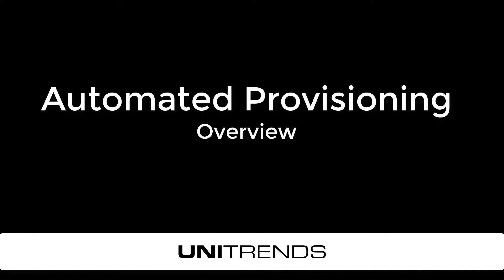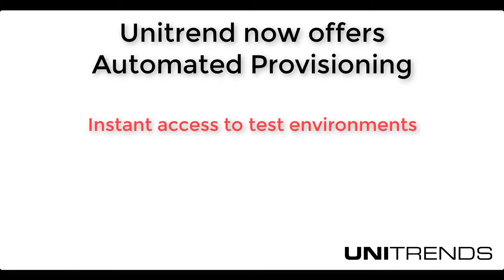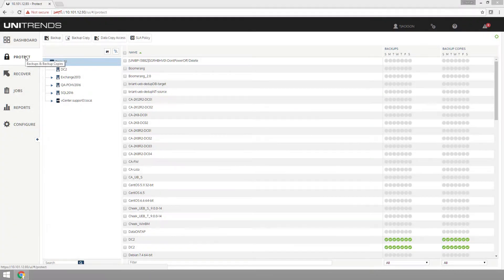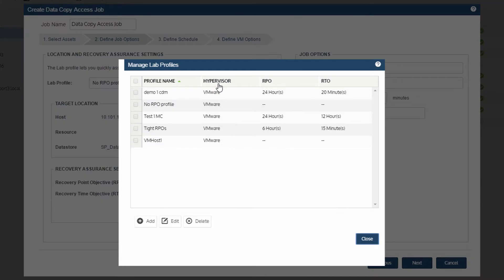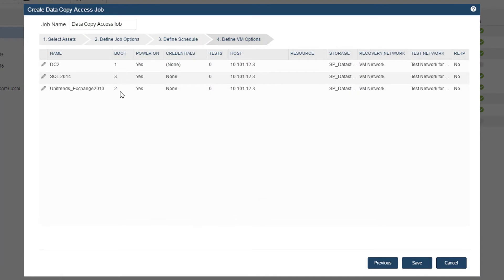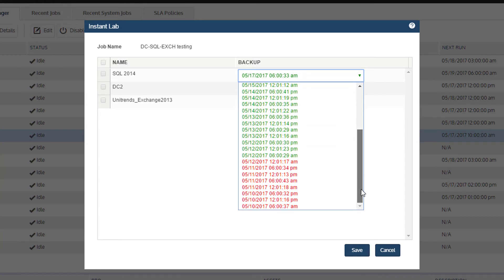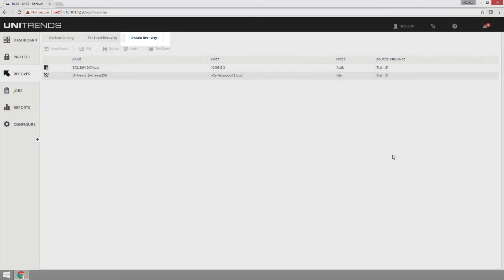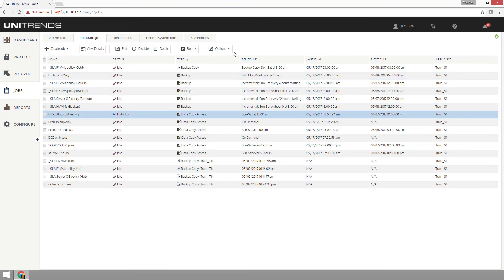Unitrends Automated Provisioning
There is always a high demand for computing resources. Groups charged with software development, testing and compliance reporting need environments to do their job.

Traditional server cloning is difficult, expensive and takes a lot of time.

Now there is a better way to spin up a test environment completely isolated from your production assets using your existing backups.
Announcing Unitrends Automated Provisioning.

Administrators are now able to instantly create isolated, fully featured test and development environments using backup data faster than traditional server cloning.

These test environments can be used for software version testing, what if analysis, compliance testing and reporting. When testing is complete simply delete the environment.